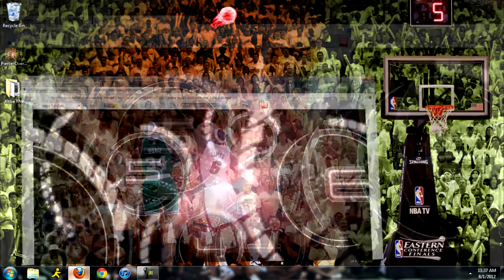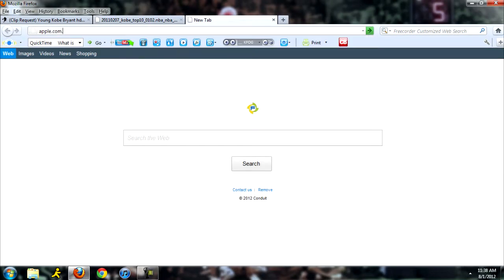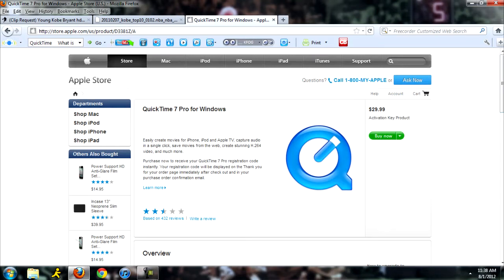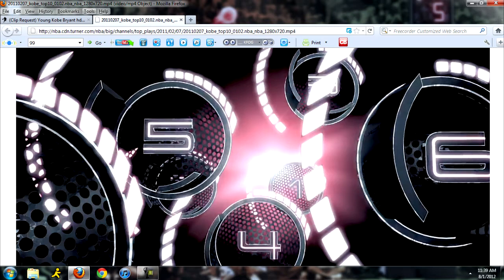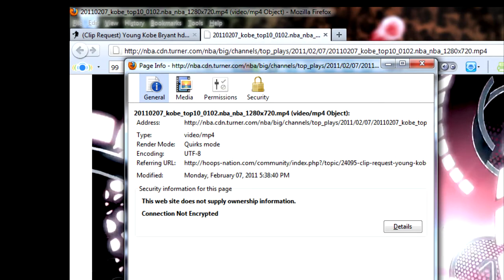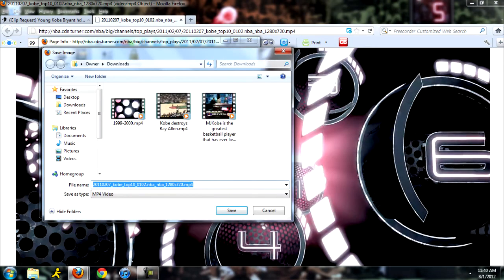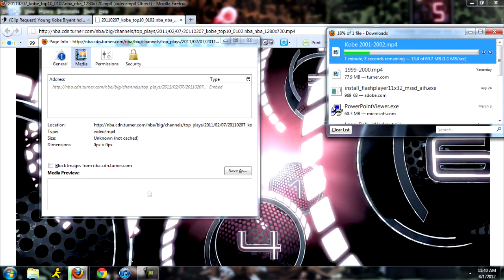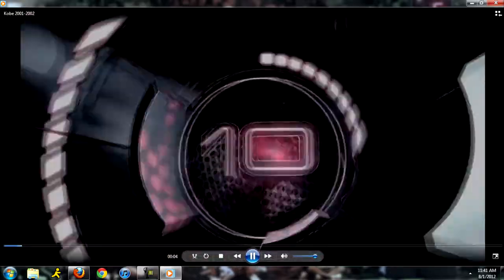Download QuickTime Videos Online Without Pro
The video shows you how to download QuickTime videos from the internet without having the Pro version, which would cost you 30 dollars.

Steps:
1) Open the video you wish to download in Firefox.
2) Navigate to Tools-Page Info.
3) Click on the Media tab.
4) Select the content that is the 'embed' type.
5) Click Save As and name the file.